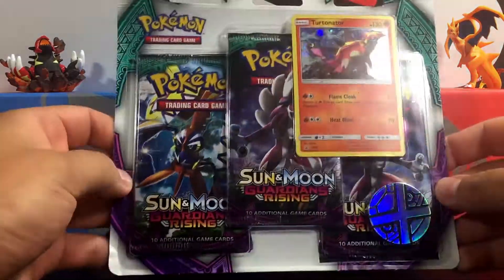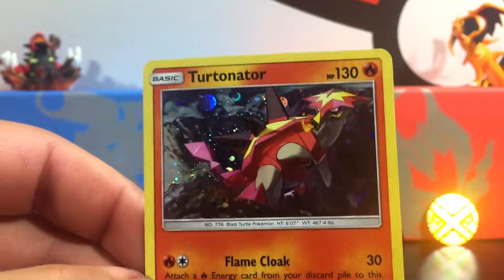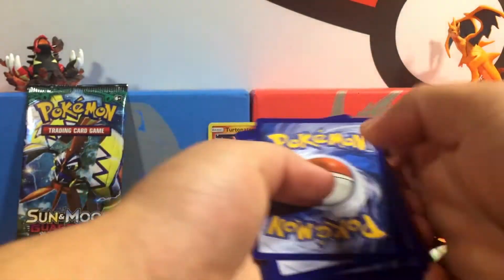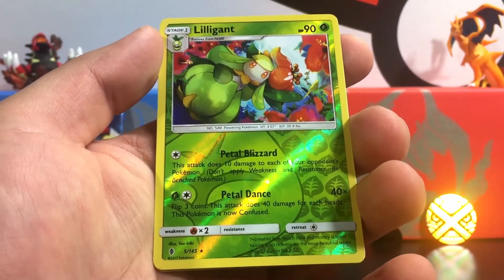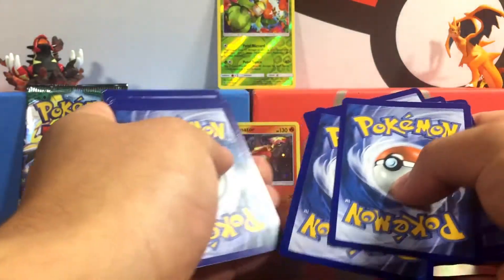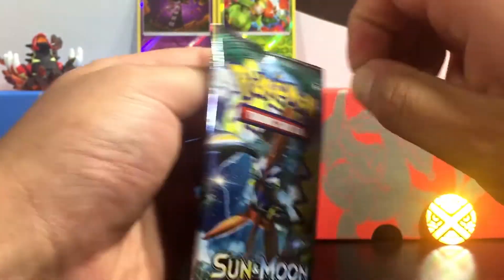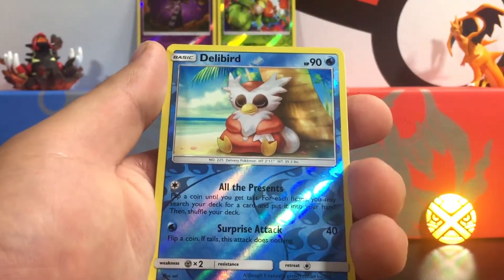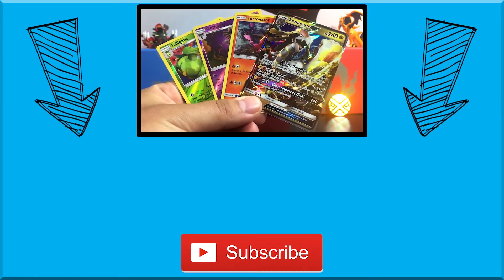Guardians Rising Blister Pack Opening! With a Turtonator Promo Card!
Opening up a Turtonator Sun and Moon Guardians Rising Blister Pack! Sweet looking promo card plus a metagross coin! Then on top of that we have 3 booster packs to open!

Send Me Some Fan Mail!!! The address is below! =D
BC Unleashed